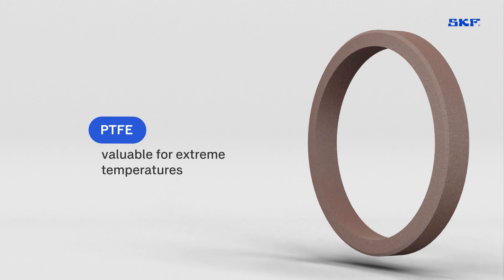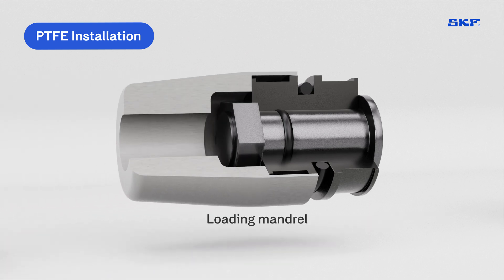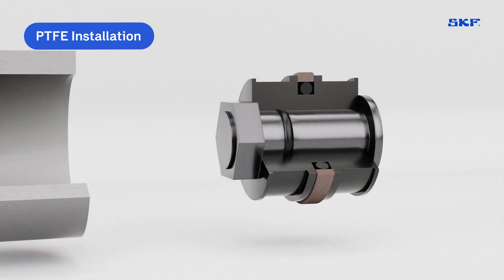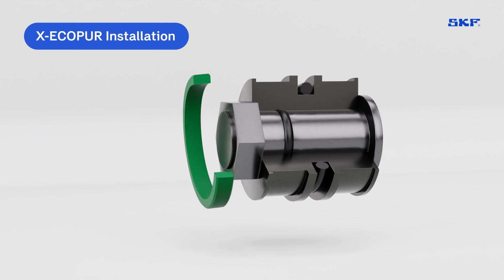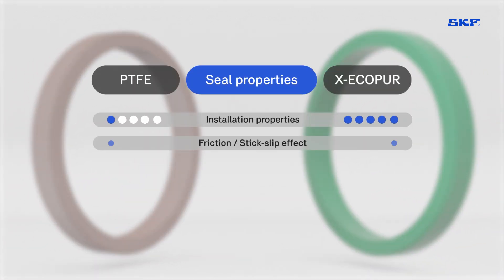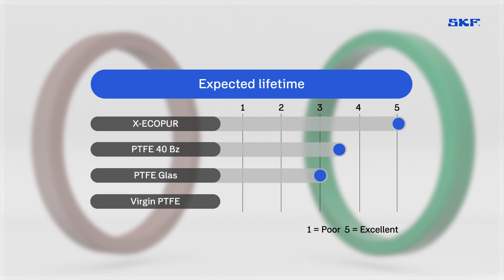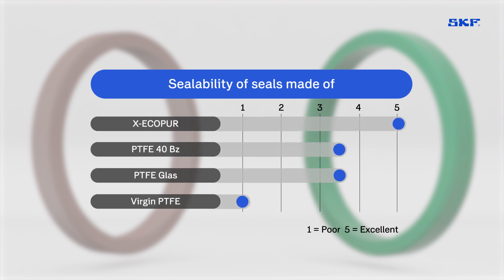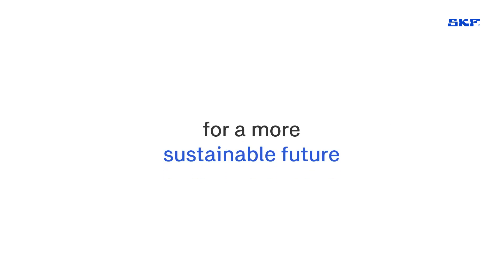PTFE vs. X-ECOPUR Seals: Polyurethane the better alternative?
When it comes to sealing solutions, choosing the right material is crucial for performance and longevity. Let's compare two popular options: PTFE and X-ECOPUR.

PTFE (Polytetrafluoroethylene):
🔹 Chemical Resistance: Outstanding, compatible with a wide range of chemicals.
🔹 Low Friction: Excellent, ideal for applications requiring minimal friction.
🔹 Wear Resistance: Good, but can be outperformed by advanced polyurethanes in some conditions.

X-ECOPUR (Thermoplastic Polyurethane):
🔹 Extrusion Resistance: Superior, allowing higher pressure applications.
🔹 Abrasion Resistance: Excellent, providing longer service life in dynamic applications.
🔹 Hydrolysis Resistance: X-ECOPUR H available for permanent hot water contact up to 90°C.
🔹 Regulation: Totally PFAS-free

Choosing between PTFE and X-ECOPUR depends on your specific application needs. For exposure to agressive chemicals, PTFE is a strong contender. For high pressure and abrasion resistance in heavy duty applications, X-ECOPUR is the an excellent alternative that is PFAS-free on top.